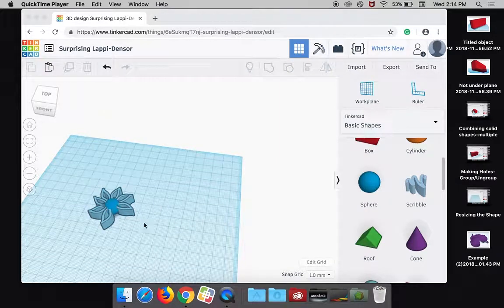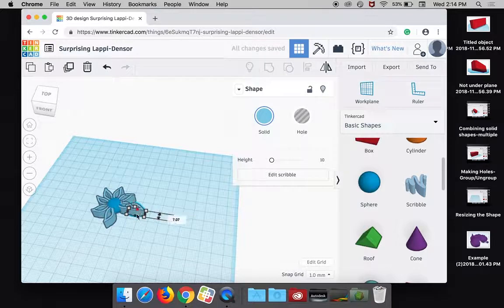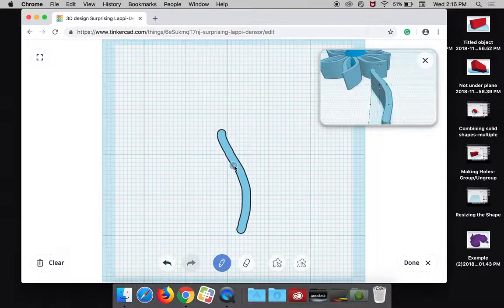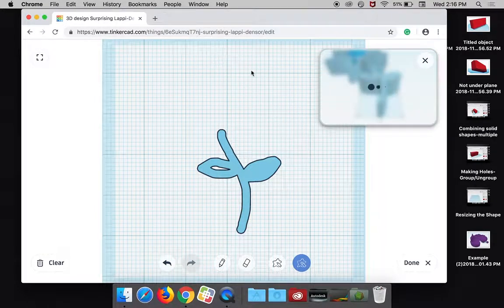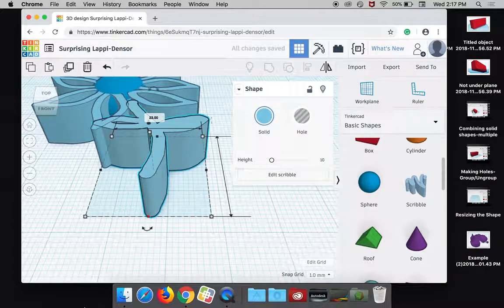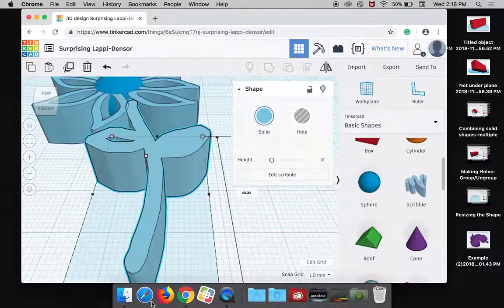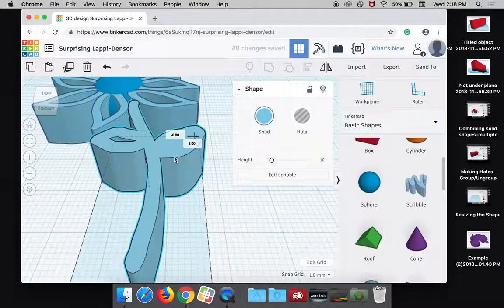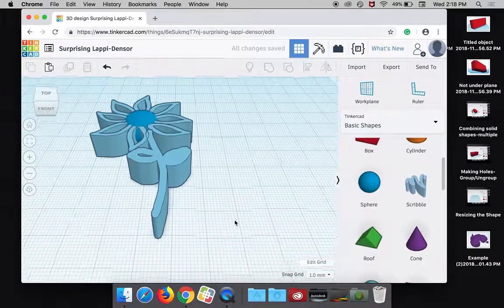Copy and Paste Scrible 10